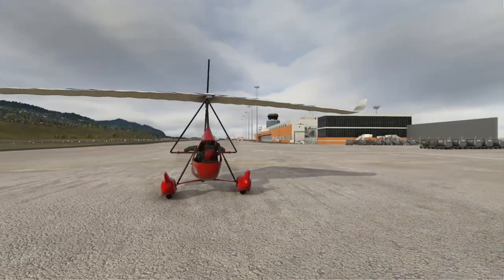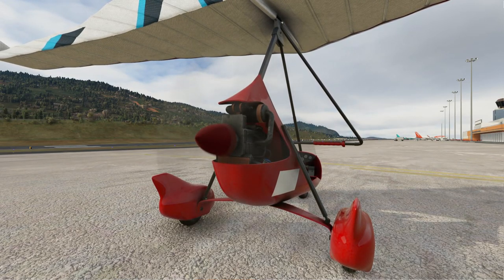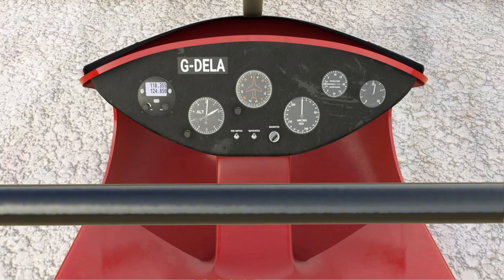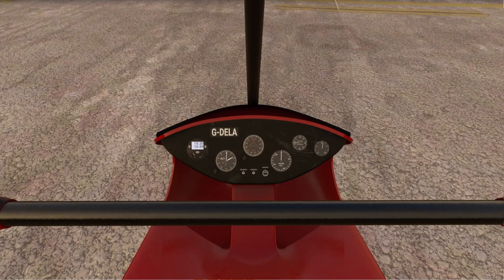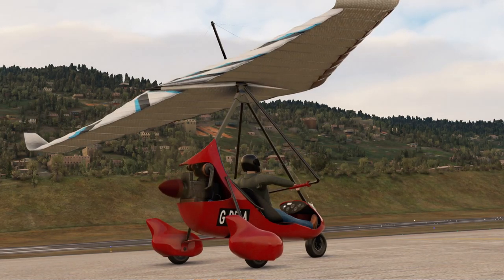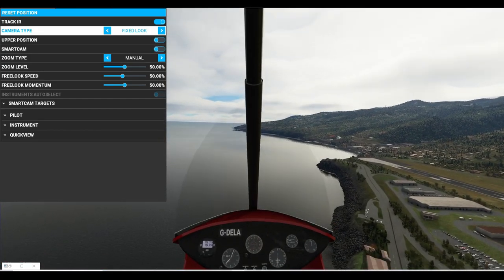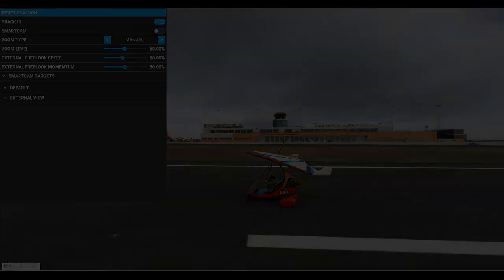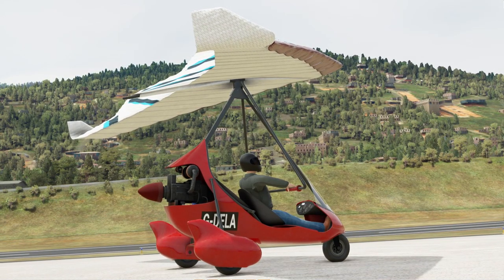NEW Ultralight For MSFS | UL Stride Review | Is it worth it?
Hello and welcome back to another news video taking a at the Papercraft Aero Design UL Stride, a payware ultralight! Is it worth it, you tell me!
0:00 Intro
0:38 Review
7:26 Pros and Cons
8:33 Outro
My Setup:
Honeycomb Yoke (Amazon UK)
Honeycomb Yoke (Amazon US)
HOTAS Flight Controls (Amazon UK)
HOTAS Flight Controls (Amazon US)
Music I Use:
Epidemic Sounds
Reproduction only allowed if agreed upon